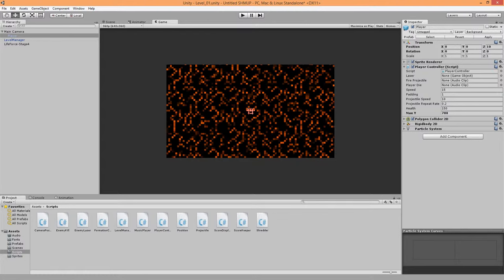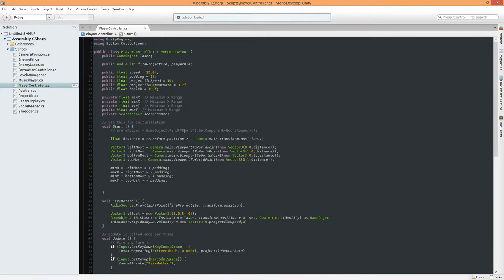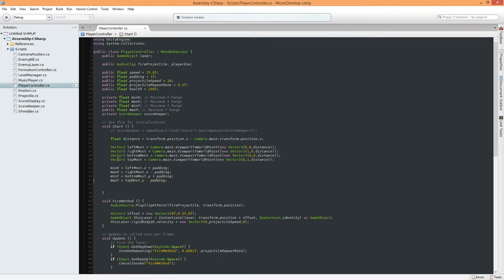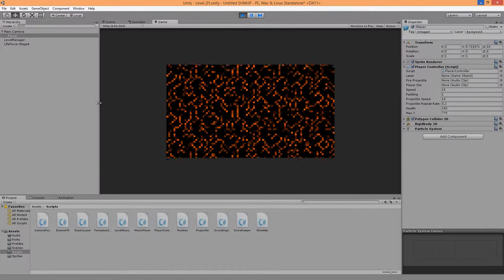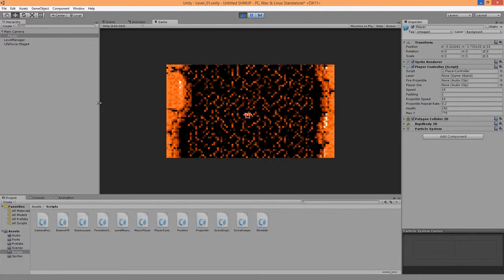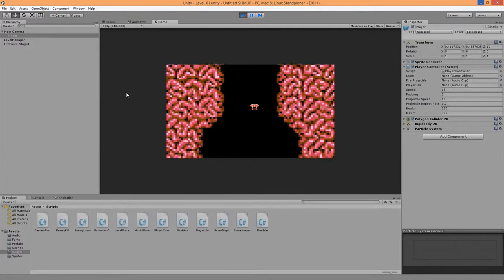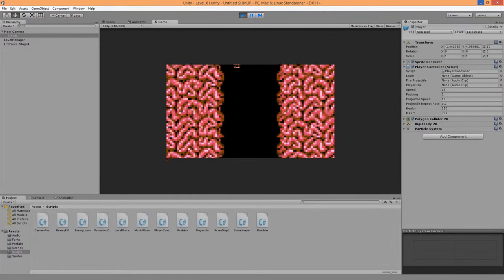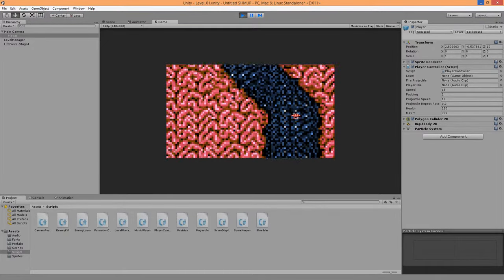Unity SHMUP Project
I'm having a bit of difficulty getting the player character to stay within the range of the camera.

If you want to see more of the code, let me know and I'll get it to you.